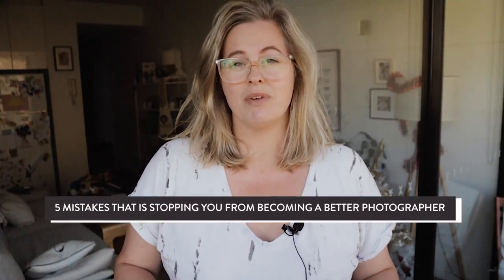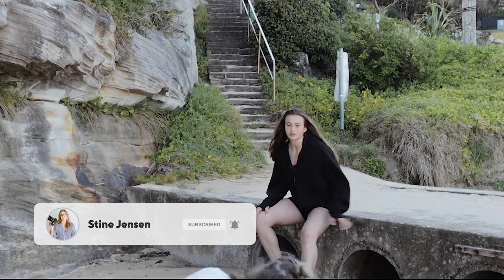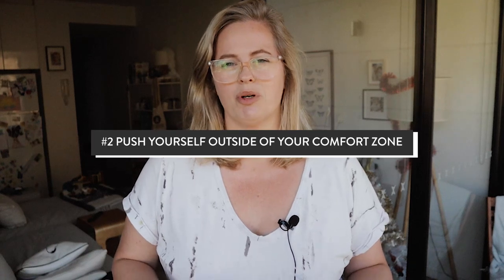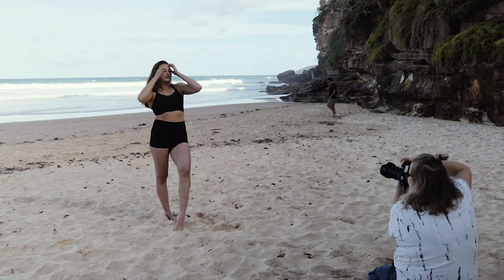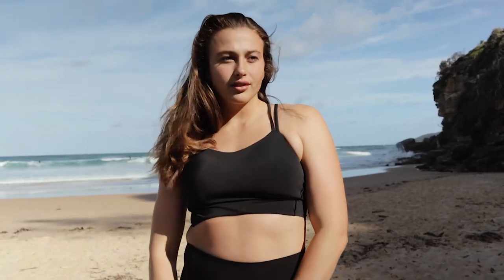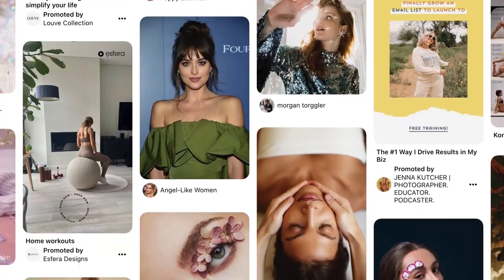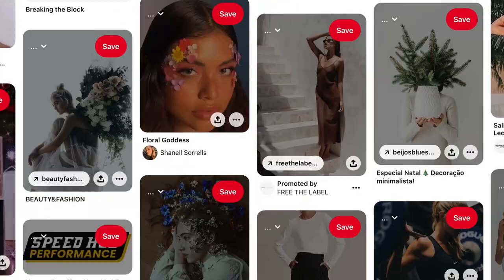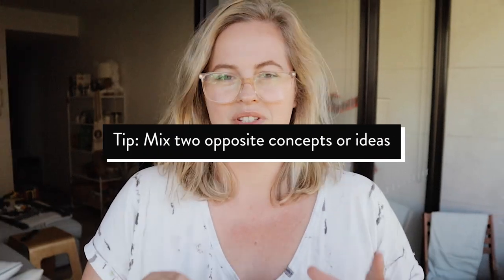WANT TO BE A BETTER PHOTOGRAPHER? DO THIS it will change your photography forever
In this video I go over the 5 mistakes I see many make that are stopping them from becoming better portrait photographers. Come behind the scenes on a recent beach shoot while I give you a few tips on how you can also improve your photography easily using just a few simple things.

Stine x

If you got any questions you know what to do! 😀

Grab the actions I use to perfect my retouching and workflow for FREE
Use code FREEPSACTIONS at check out

➤ CAMERAS
Filming camera: Canon EOS M50 - Amazon AUS
Canon EOS 5D M3
Back up: Canon EOS 6D MII - Amazon AUS

➤ LENSES
Canon 24-105mm f4L IS II USM - Amazon AUS
Canon 50mm f1.4 - Amazon AUS
Tamron 24-70mm f2.8 - Amazon AUS
Tamron 85mm f1.8 - Amazon AUS

➤ LIGHTING
Elinchrom D-Lite 400 Strobe Kit - Amazon US
Elinchrom Deep Umbrella 125cm - Amazon US/UK
Godox V1 with modifier kit - Amazon AUS

➤ ACCESSORIES
Neewer 5 in 1 Reflector 40"x 60"/100 x 150CM - Amazon AUS
Sandisk Extreme 32GB memory card - Amazon AUS

Canon EOS M50 - Amazon
RØDE Video Compact On-Camera Microphone - Amazon AUS
Saramonic Wireless Mic - Amazon AUS
Manfrotto Compact Tripod - Amazon AUS